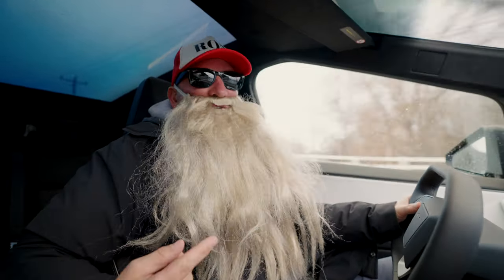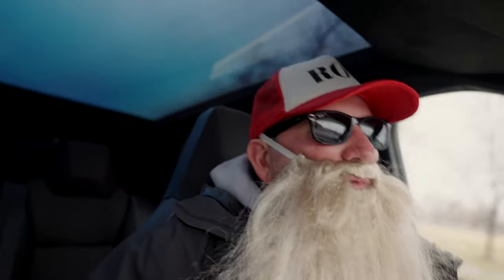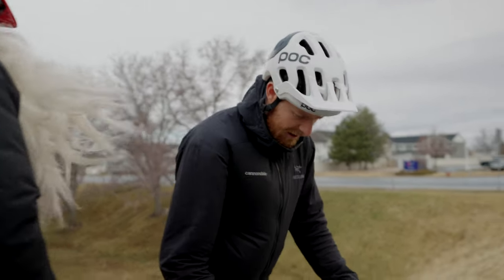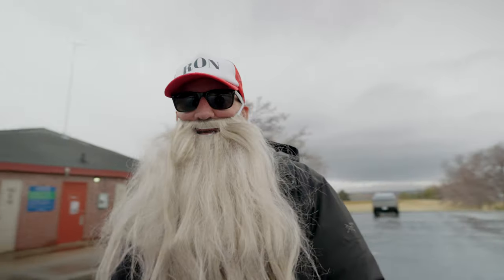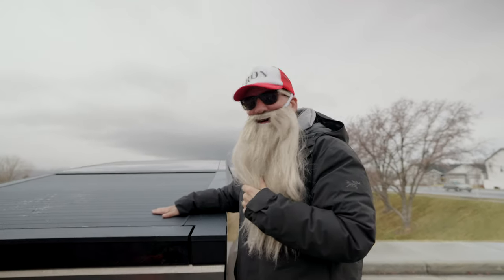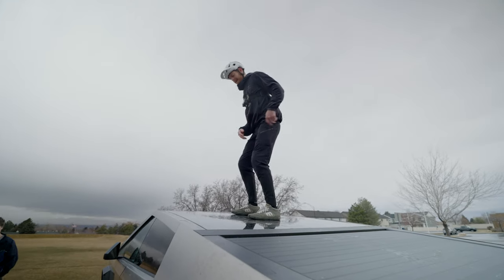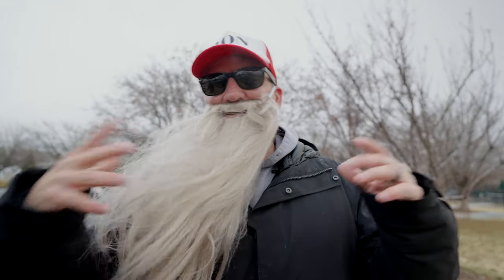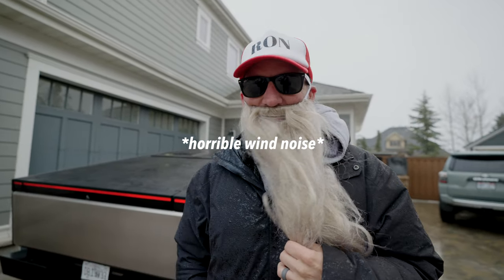Turning my Cybertruck Into A Bike Ramp!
Shortly after we picked up our cybertruck, the gears in our heads started turning to come up with what else we could do with this vehicle. After driving it with the Apple Vision Pro and breaking the internet, we had to innovate. Thats when we started to look at the shape of the truck. Its literally a triangle. Shortly after, we put two and two together, made contact with our good friend @christian.peper21 , and we turned it into a perfect bike ramp.

The Cybertruck has many more uses than one!